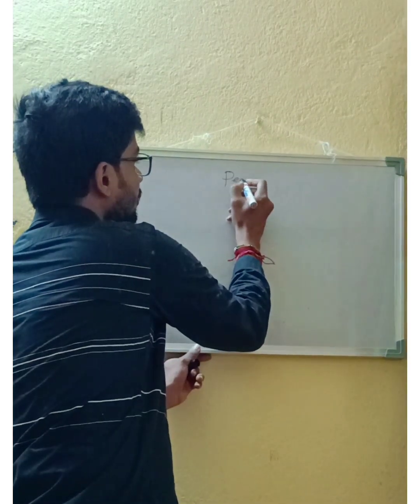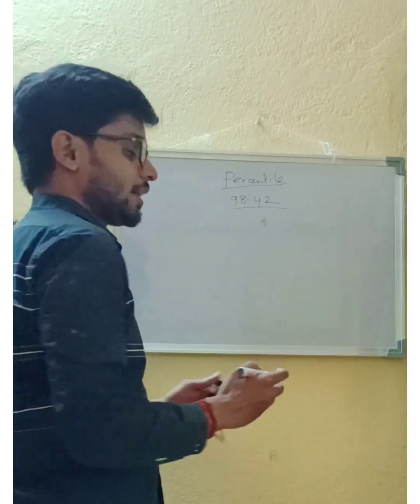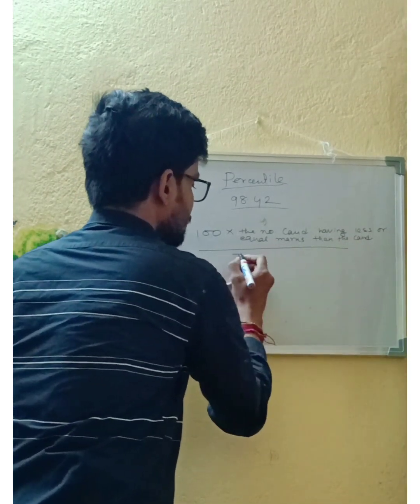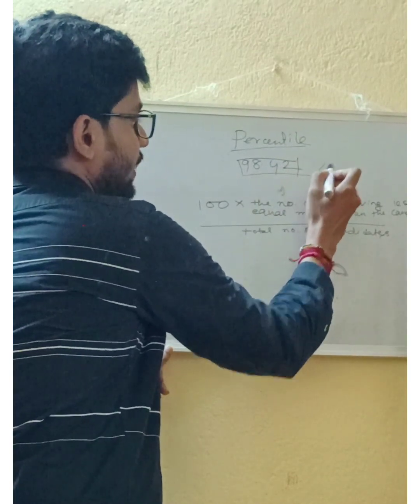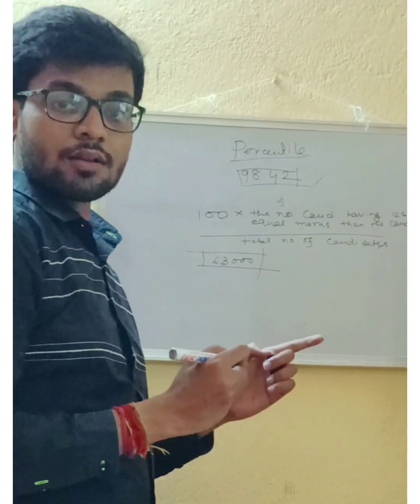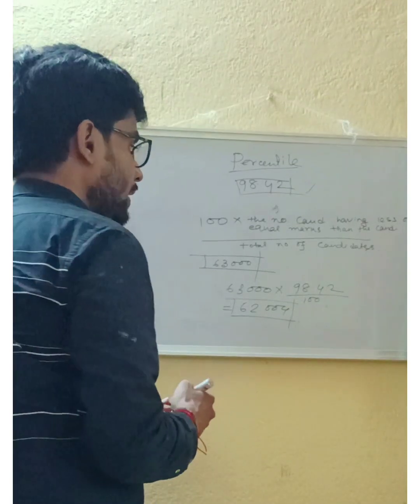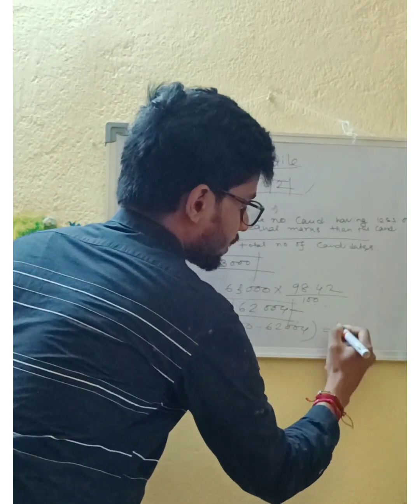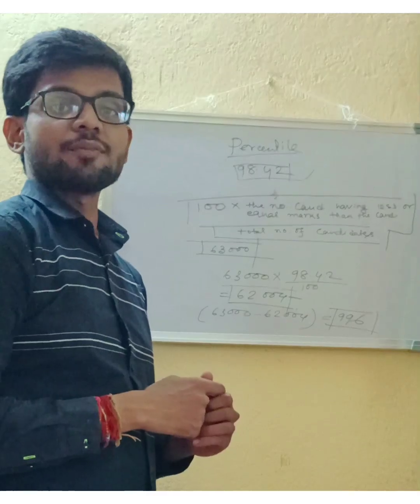csir net life science 2022 || how to calculate rank from percentile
This video is  about  the procedure to calculate rank from given percentile.